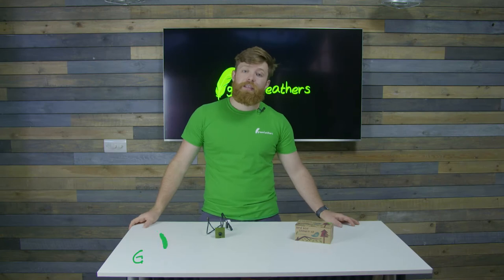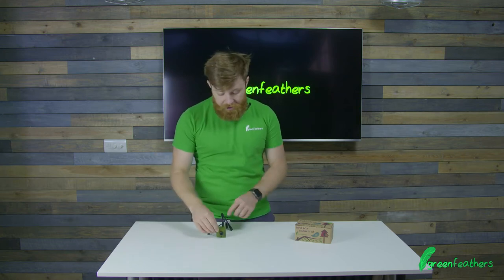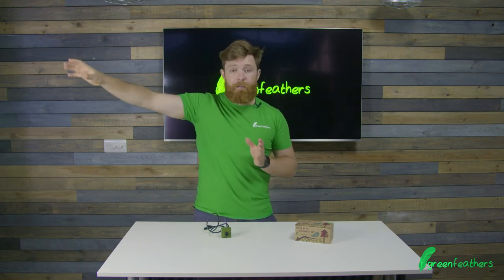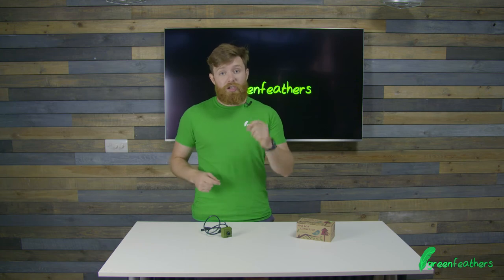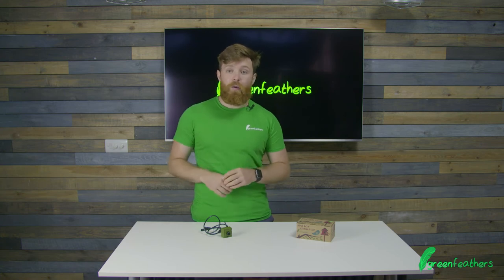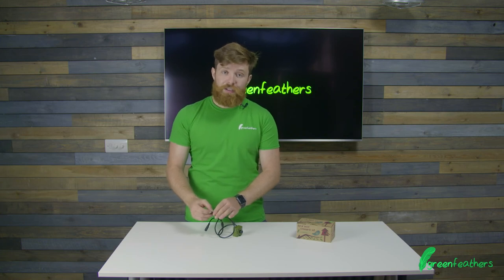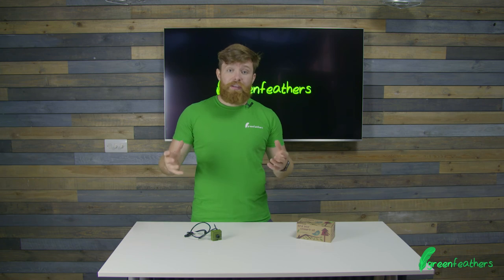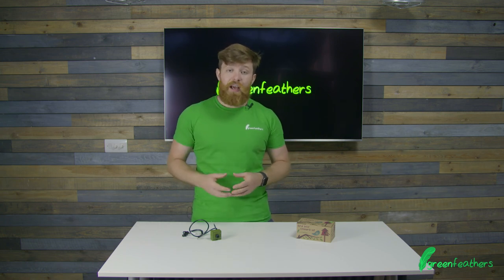WiFi Bird Box Camera (2nd Gen) | Troubleshooting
George explains some of the ways to troubleshoot your WiFi Bird Box Camera setup.